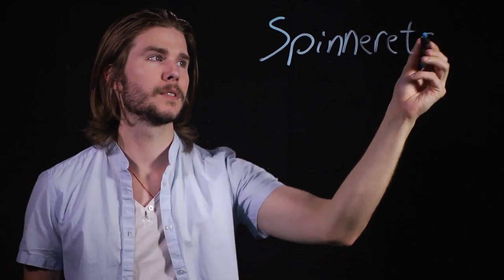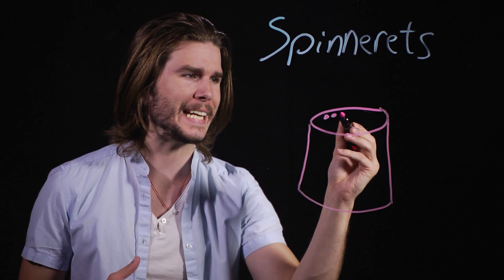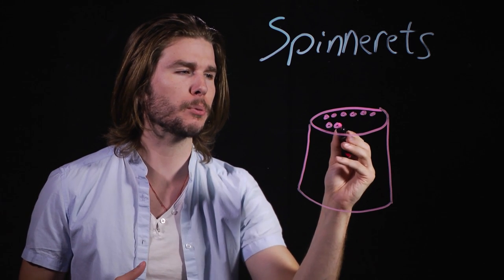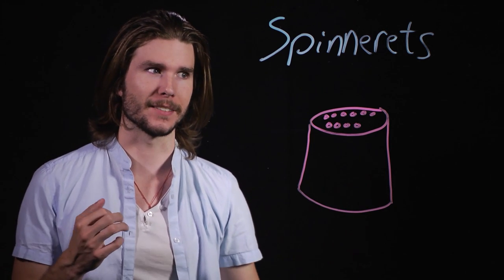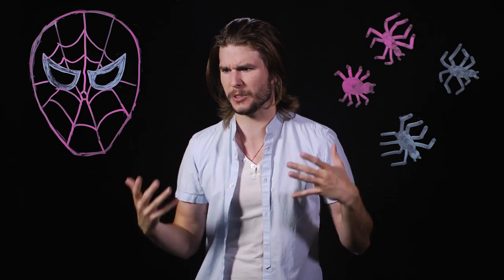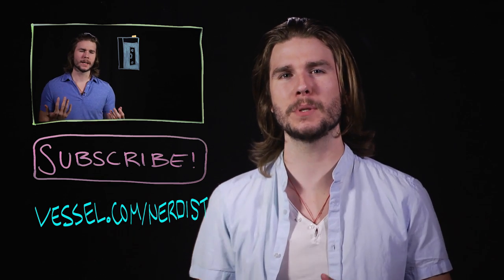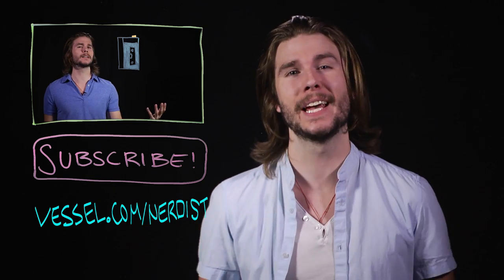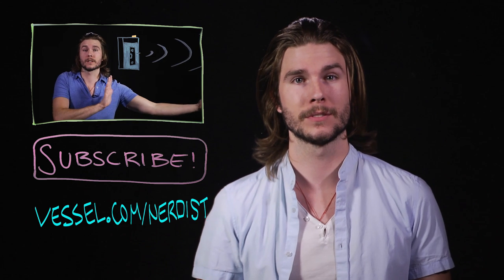What’s in SPIDER-MAN'S Web-Shooters? (Because Science w/ Kyle Hill)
What's the secret to the strength of Spider-Man's web-shooters? And how do the mechanical shooters differ from the organic ones? Kyle explores on Because Science.

• What Kind of Diet Does Spider-Man Need to Make All that Silk?
• This Is How You Pull Nature’s Bungee Cord Out of a Spider